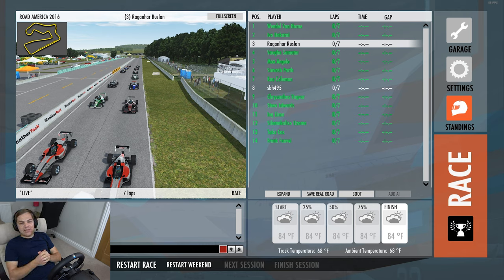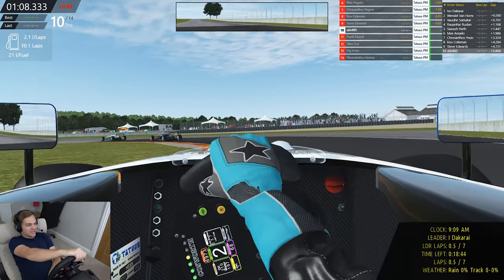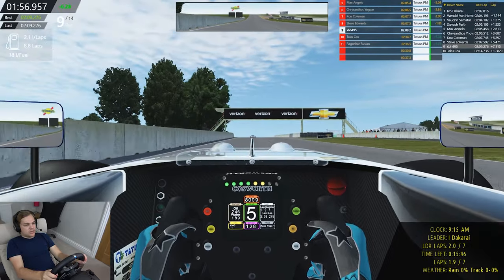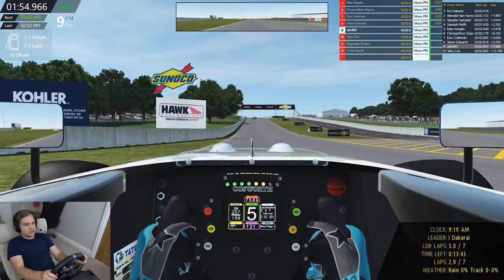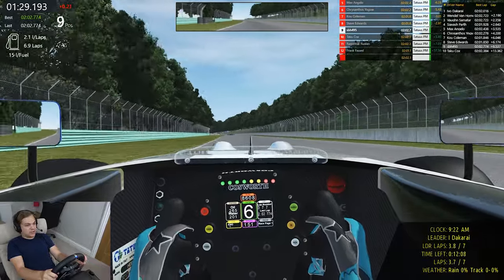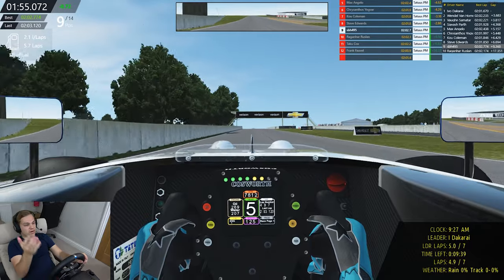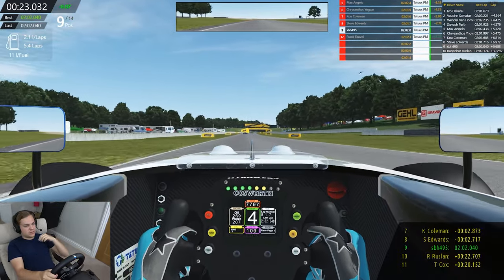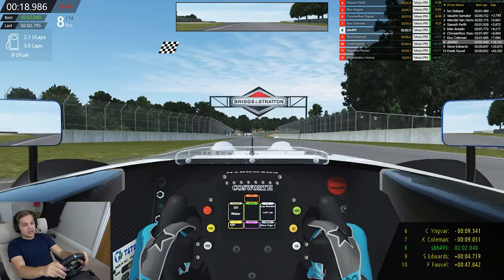rFactor 2: Indy Pro 2000 - Road America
Back once again checking out the Tatuus PM18 chassis in the Indy Pro 2000 category today at Road America. This continues on a full weekends worth of racing I have planned in what is a recreation of the REV Group Grand Prix. Yesterday I managed to grab a win in the USF2000 category and hope to do the same today!

Computer specs -
Processor: Intel i7-6700K @ 4.00 GHz
GPU: Dual Nvidia GeForce GTX 1080 SLi
RAM: 32 GB